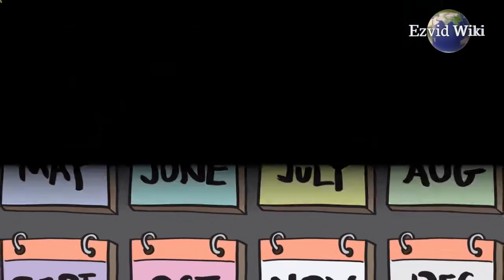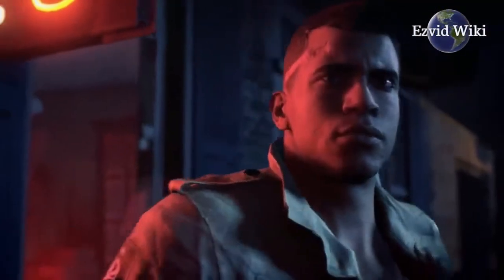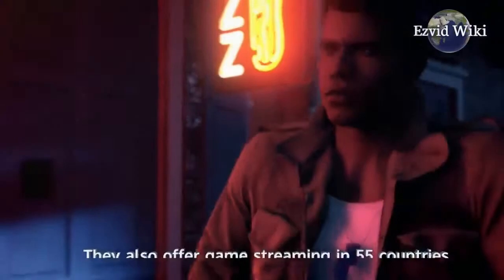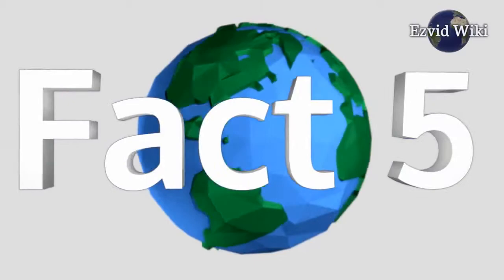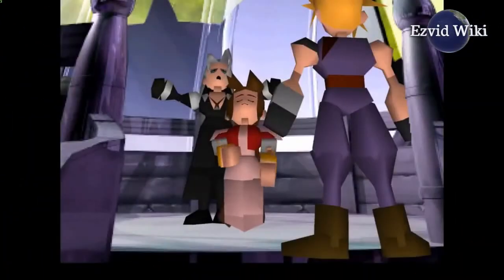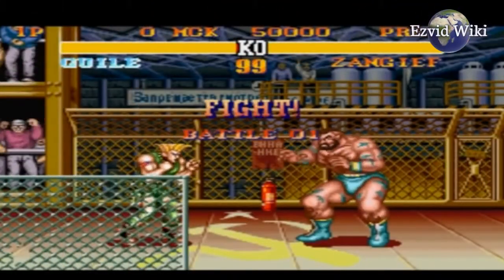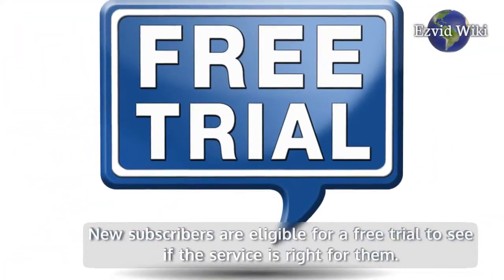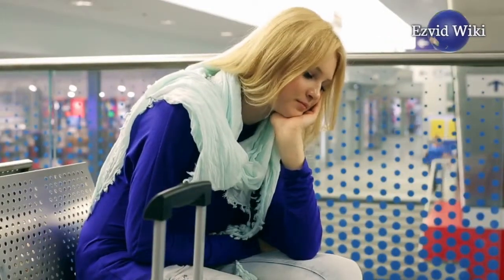Gamefly online video game | New Heart Touching Game 2019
GameFly is the leading online video game rental service in the United States. We deliver the widest selection and availability of games for all the major consoles.